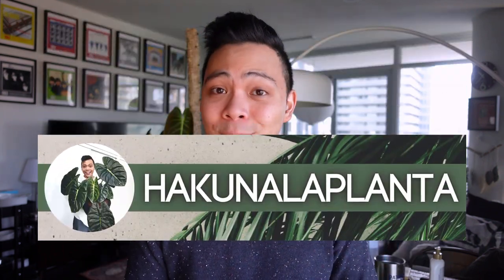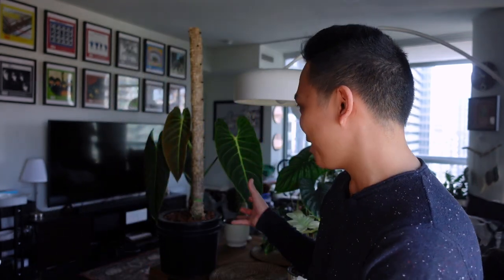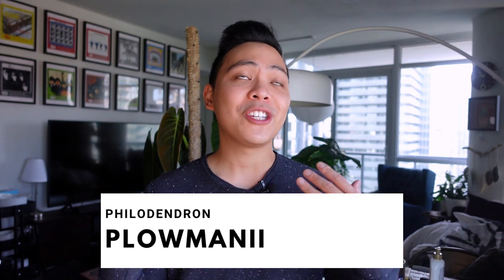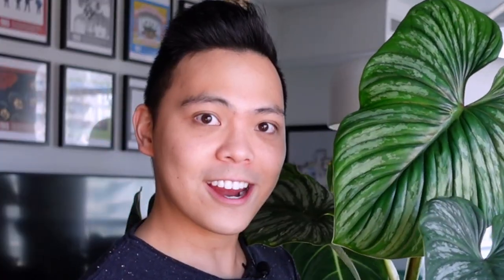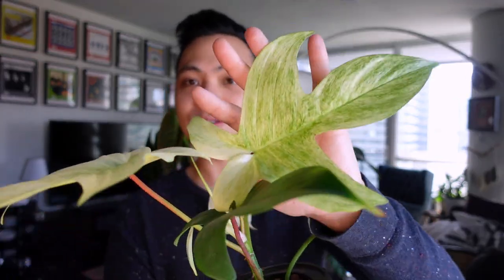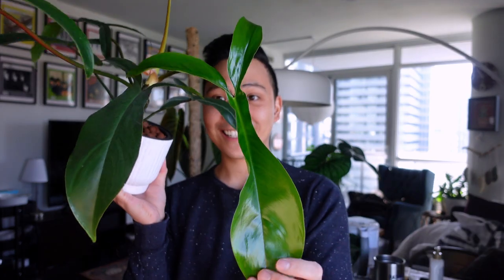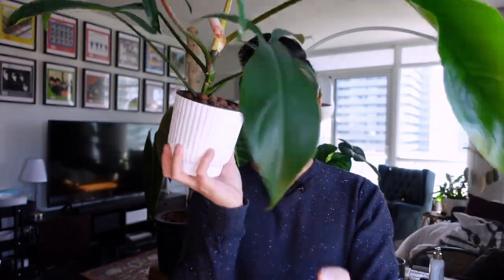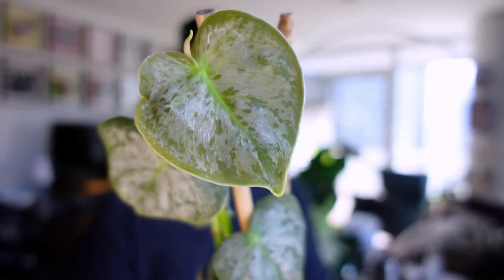Top 5 Favourite PHILODENDRON Leaves 💚: Spring 2021 Growth (Melanochrysum, Plowmanii, Florida Ghost)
These leaves are giving me LIFE. OMG I just can't get over how beautiful they are 😍

10.5 Inch T4U Rectangular Self Watering Planter

It's Spring TIME! And these plants have blessed me with some gorgeous leaves. All of these plants are in LECA and passive hydro (semi hydroponics) and I was nervous during the winter time because it was my first winter season with plants in LECA. Like I said in the video, there's no slowing down for these plants and the growing season just begun!

PHILODENDRON MELANOCHRYSUM
PHILODENDRON PLOWMANII
PHILODENDRON FLORIDA GHOST
PHILODENDRON 69686
PHILODENDRON SP. MOTTLED FITZCARALDO

Camera: Sony Cybershot ZV-1
Microphone: BOYA 2.4G Wireless Lavalier Microphone
Editing Program: FilmoraPro
Creative Content: Canva